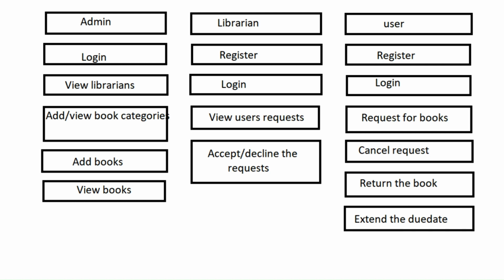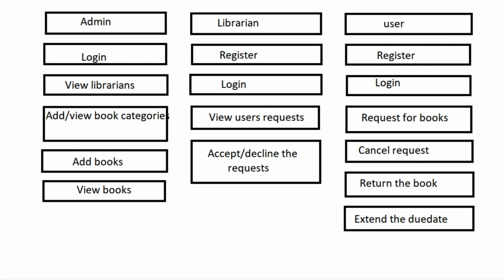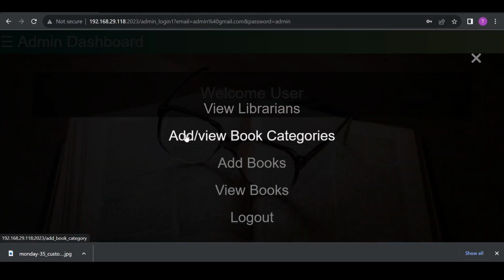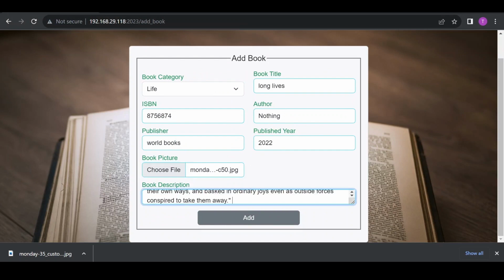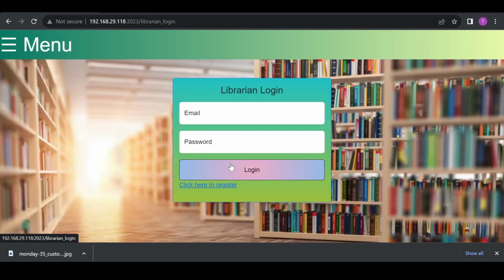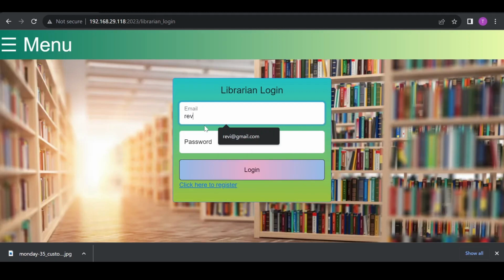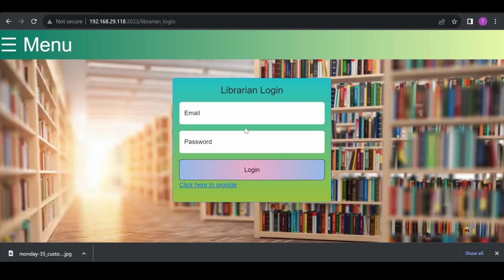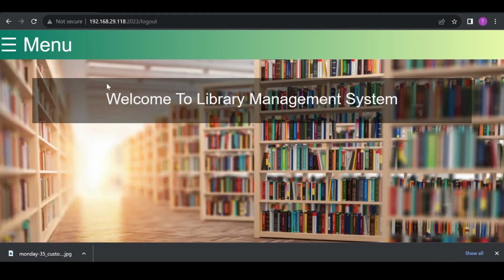Library Management system | In English | Python Projects | English 2023 | DHAATRI SOLUTIONS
Channel link
Hello!
We are from Dhaatrisolutions, we provide Academic projects, semester projects, Ph.D. projects, mini projects, major projects, assignments, and internships.
 We developed static websites with different programming languages,

1. Static websites with WordPress,
2. Dynamic websites with:
      Python,
      PHP,
      MERN,
      MEAN,
      J QUERY
3. Android Applications with:
     Java,
     Katlin
4. Hybrid applications with:
      React Native
      Ang Wear Iondevelopo developer projects on,
    Deep Learning,
    machine learning,
    Artificial Intelligence,
    Big Data,
    Block Chain,
    Internet Of EmbeddedIOT),
    Embayed Systems